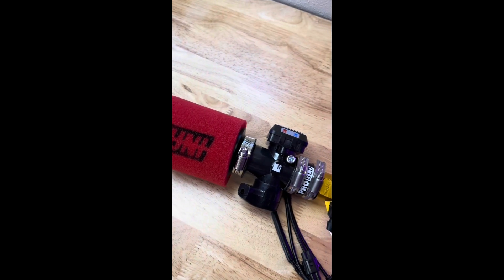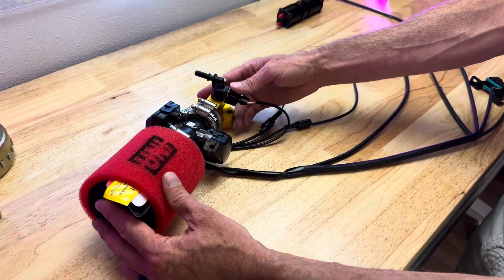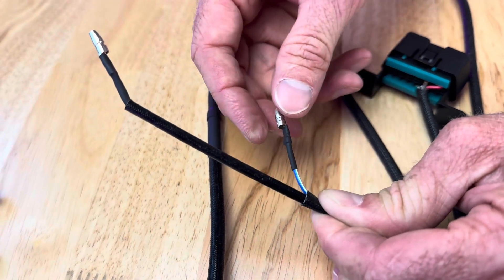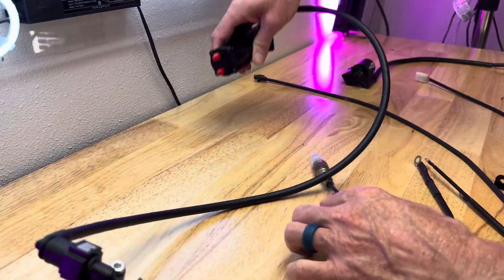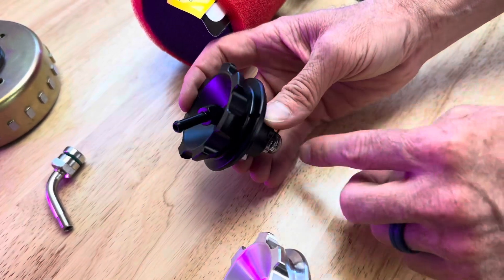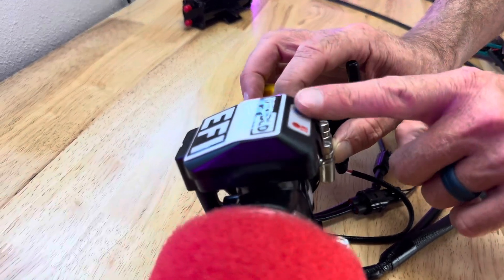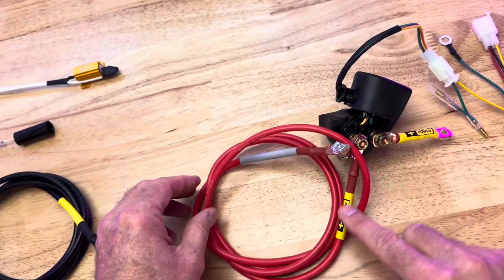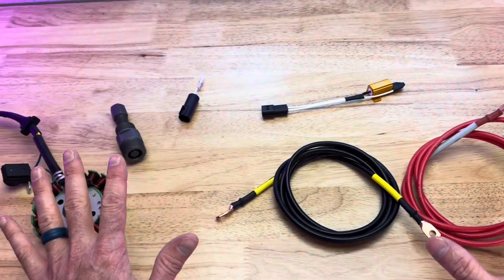NO MORE CARBURETOR TUNING [GY6 EFI CONVERSION KIT]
If you have ever struggles with carburetor tuning and are sick of trying to make it run right? Because carburetor tuning is an art. This is our 100% plug and play GY6 electronic fuel injection system for the 150cc and 171cc GY6 engine. 4 wire install. Very easy! Works with any gy6 150cc and 171cc engine. Any harness, it just has to have at least a 11 pole stator.